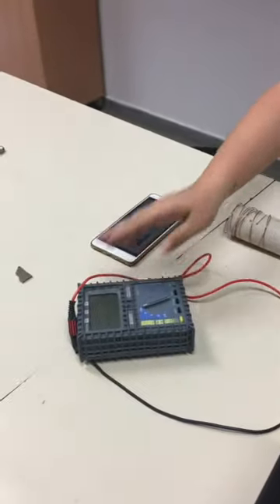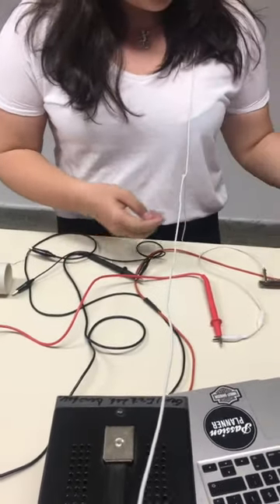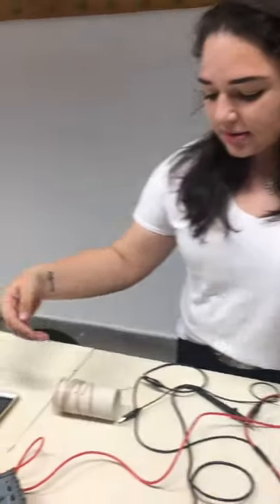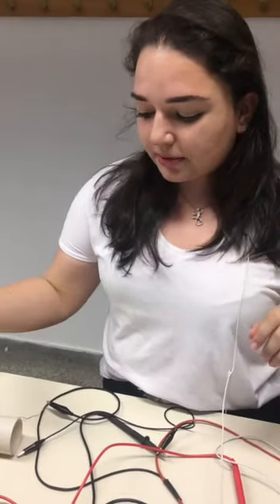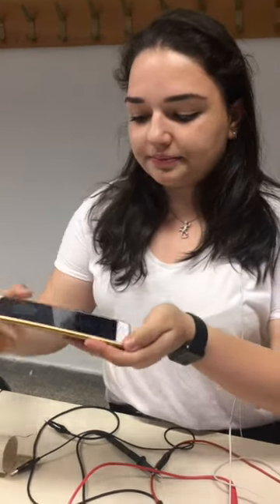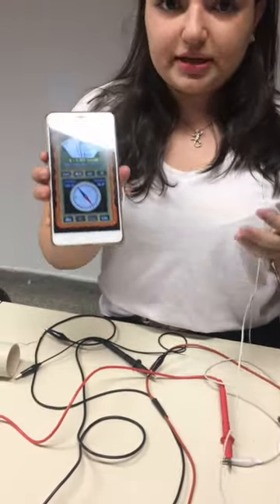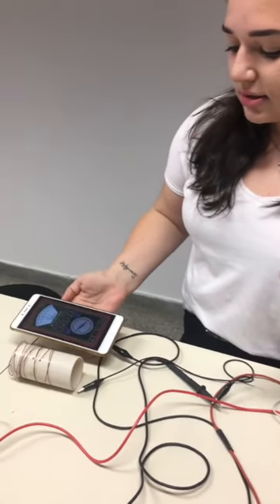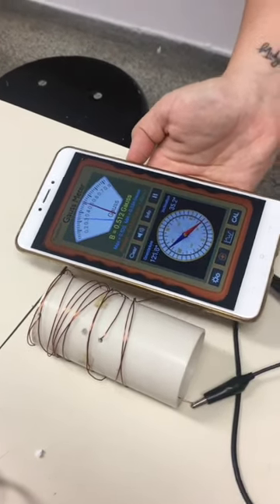Bilkent University Freshman Lab Project Eda Şenol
Experiment: Homemade Inductor
Group Members: Eda Şenol, Deniz Aralan, Defne Başeren, Umutcan Doğrucu
Course: PHYS102
Section: 01